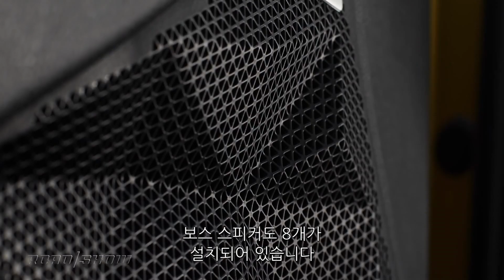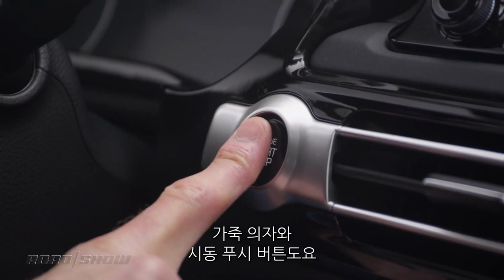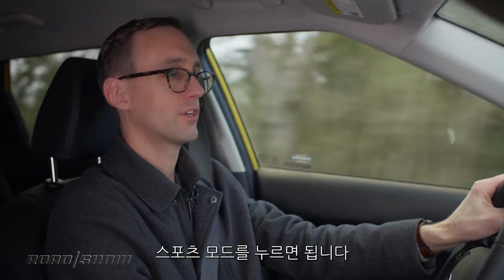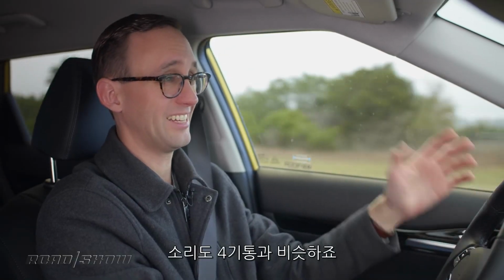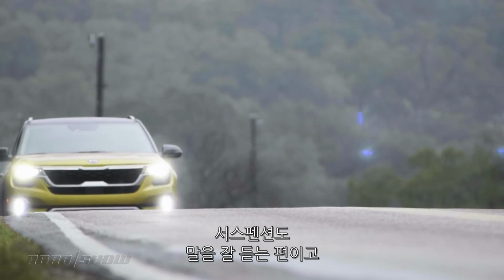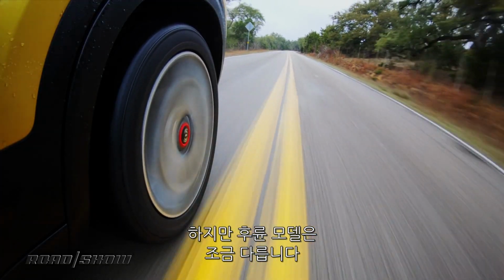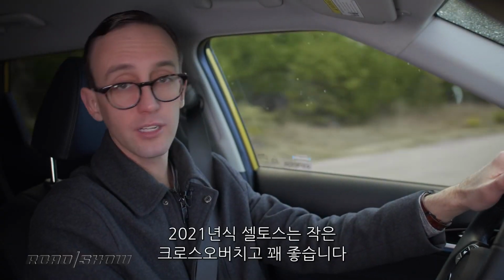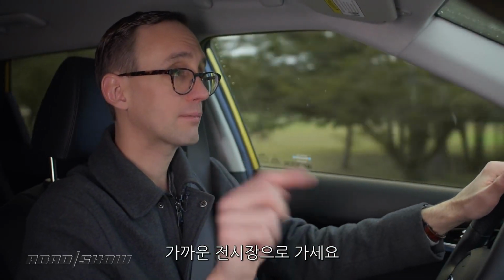2021 기아 셀토스 북미 출시…주행•디자인•IT기술 3박자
기아자동차의 하이클래스 소형 SUV,  '2021 셀토스'가 북미 지역에 출시됐다.

2021년 형 셀토스는 스포티지, 텔루라이드를 잇는 기아 SUV 라인업으로 역동성을 강조한 외관 디자인과 활용도 높은 실내 공간을 갖췄고, 175마력의 1.6리터 터보엔진과 락(Lock) 모드가 더해진 사륜구동 시스템을 탑재했다.

또한 전방 충돌방지 보조,  스마트 크루즈 컨트롤 등 첨단 안전 기술을 적용했고 10.25 인치 터치스크린, 보스 사운드 시스템, 무선 충전 패드 등 다양한 편의시설을 제공한다.

가격은 기본 모델(LX) 기준 2만 1,990달러(약 2천 7백만 원)부터 시작한다.